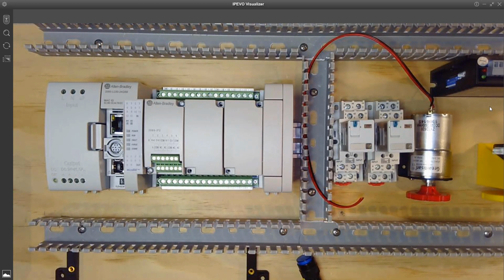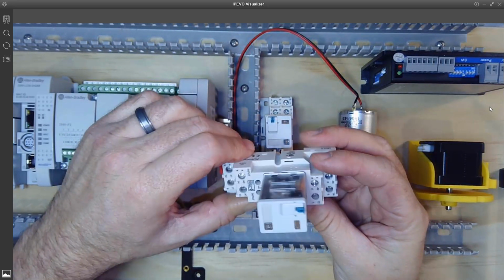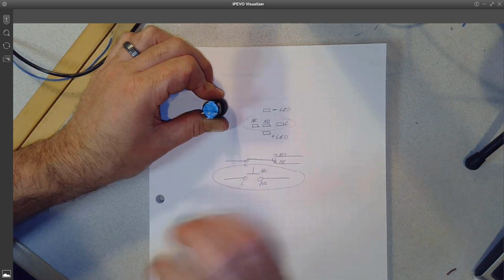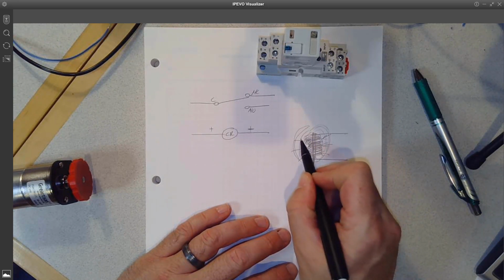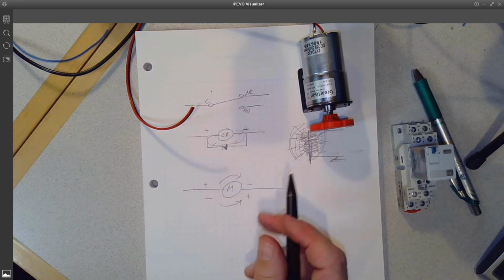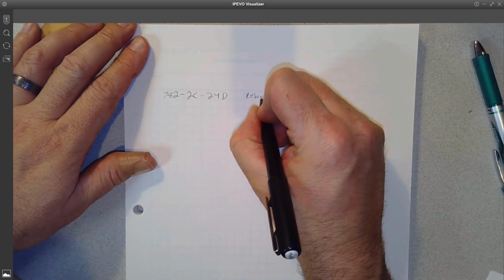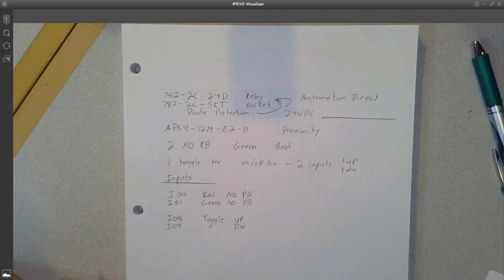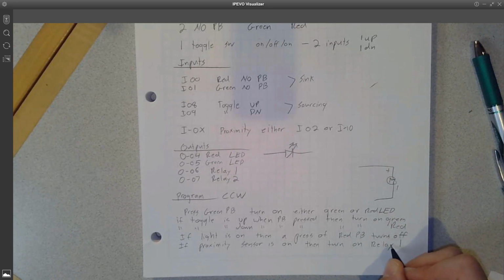MEC232 Trainer Components-Diagram